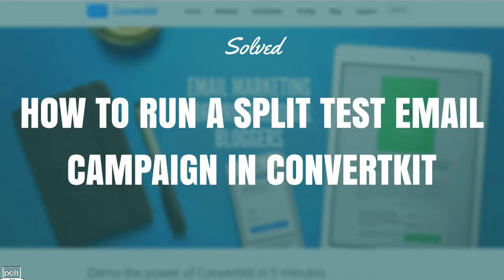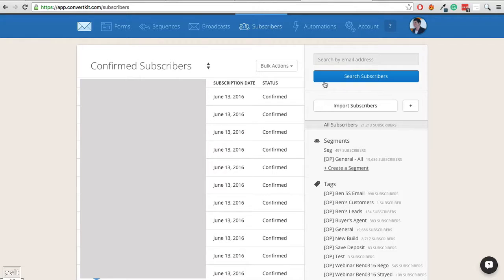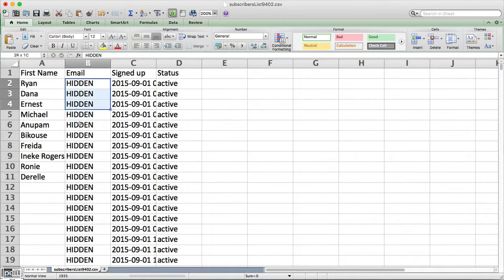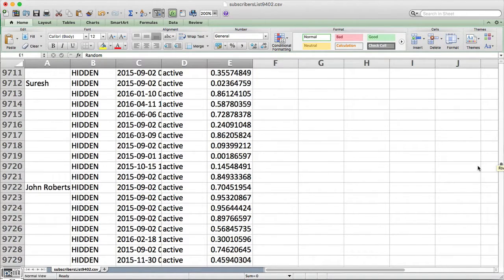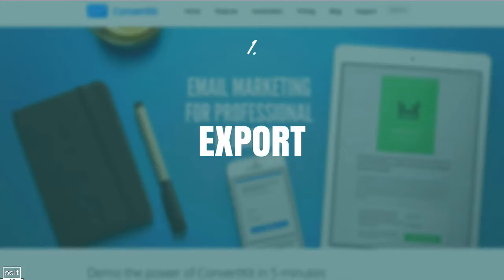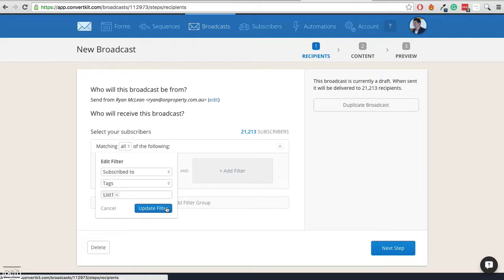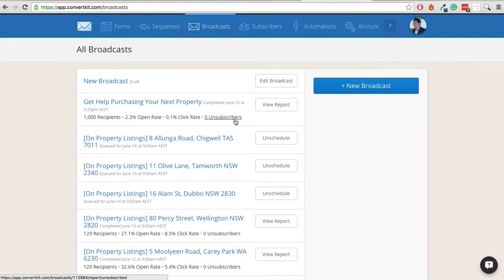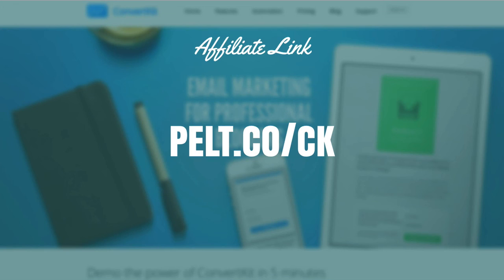How To Run A Split Test Email Campaign In ConvertKit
Here’s step by step instructions on how to run a split test email campaign in ConvertKit.

One of the things that is really limited about Convertkit which otherwise is a great email marketing software is its ability to run split test. Suppose you have a list of 10,000 people and you want to send out one version of an email to 5,000, one version of an email to another 5,000 you can’t do that in Convertkit. Well, I have actually worked out how to do it and I want to share with you how to run a split test email campaign in Convertkit. This isn’t super easy. There are some steps to go through and some manual work but you can make it happen.

Here are the steps for those of you who don’t want to go through the full tutorial. The first thing you need to do is you need to export your list into an Excel document. Therefore, you get your entire list and export it into an Excel document.

The next thing you need to do is to divide it randomly. There is a random function inside excel so you do that – divide it randomly. And you can then segment your list into two separate parts or pull out portions of your list. Once you’ve done that you then need to import that list, give them their own separate tags and you can create to email broadcast and only send it to people based on those tags. And lastly, you track it.

That’s exactly what we’re going to go through and I’ll show you how to do it. Just to make sure you know if you’re not a member of Convertkit yet but you want to become one I do have an affiliate link which helps fund this channel – go for Convertkit and I really appreciate that.